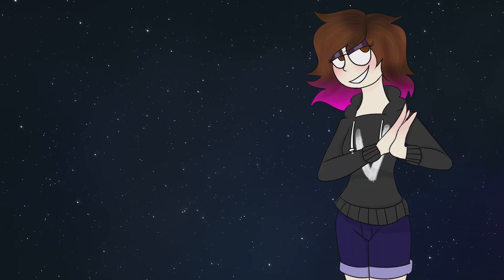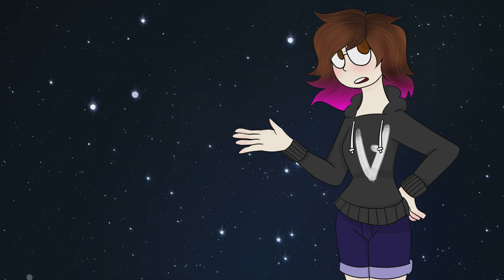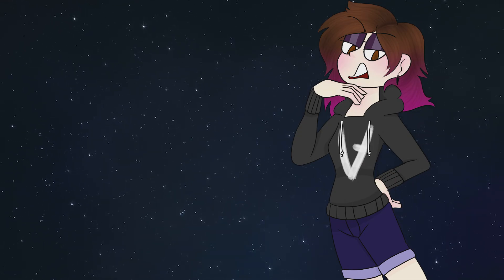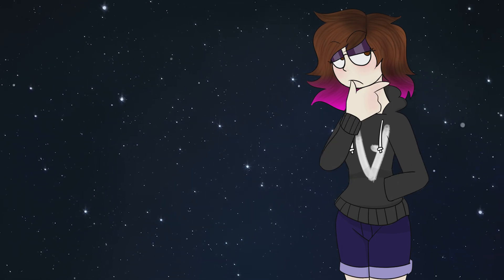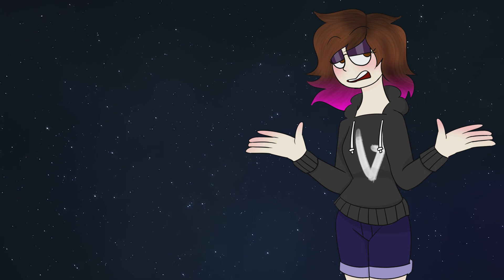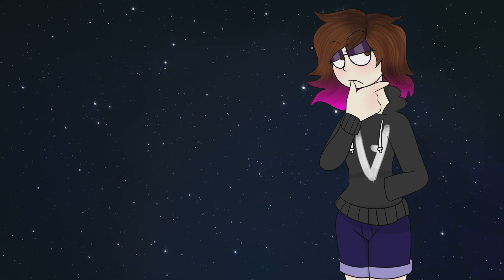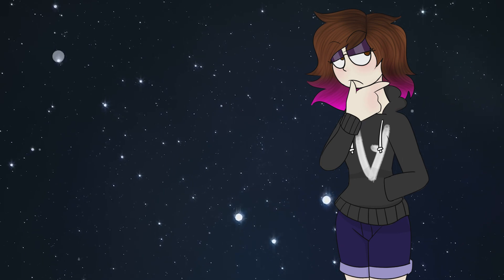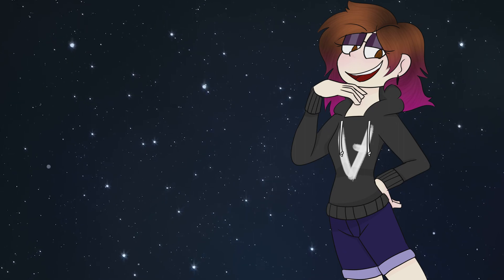GACHA CRINGE COMP #20